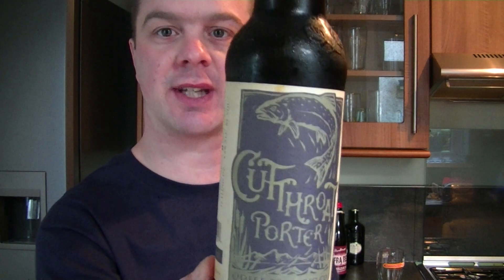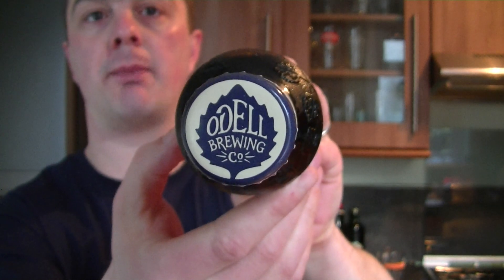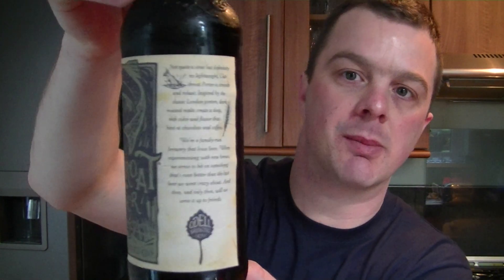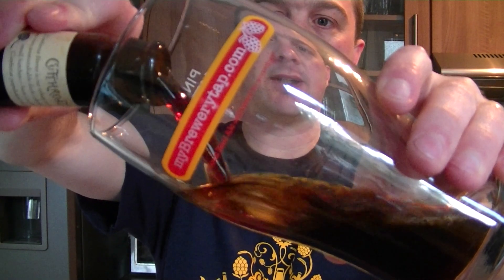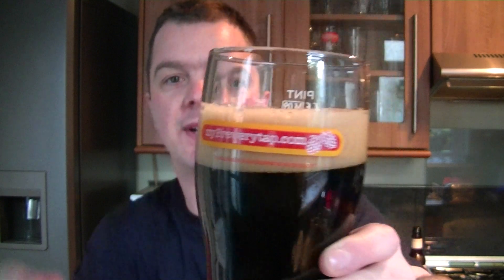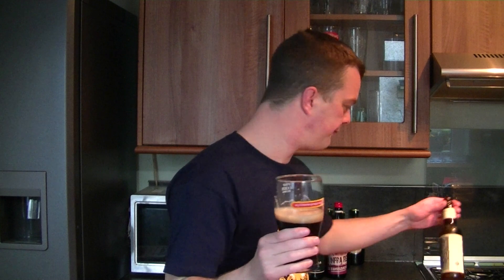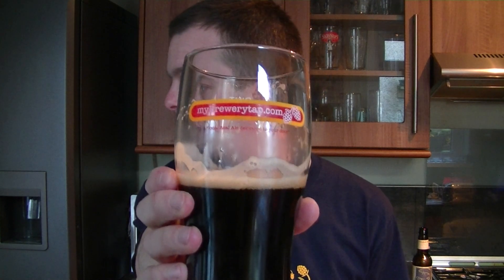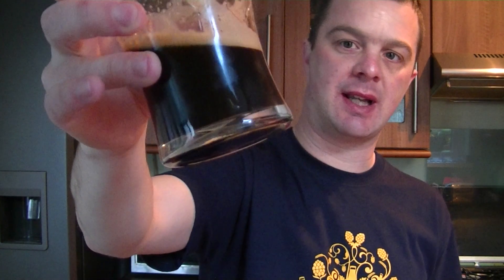Odell Cutthroat Porter By Odell Brewing Company | American Craft Beer Review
Odell Brewing Company, Cutthroat Porter, is a fine example of how this style should be brewed, enjoy the American Craft Beer review, cheers.

Odell Cutthroat Porter Review.